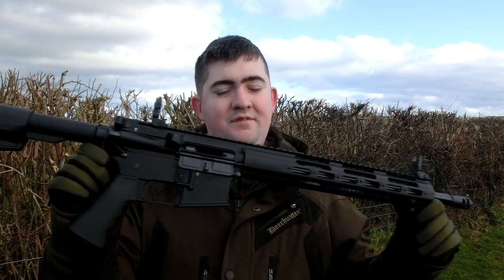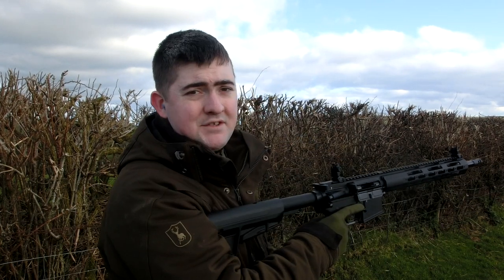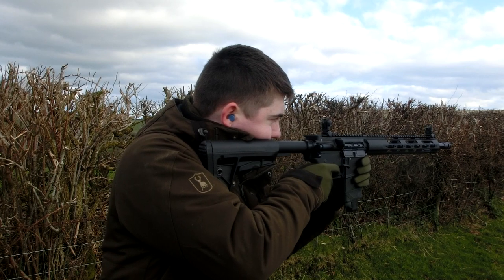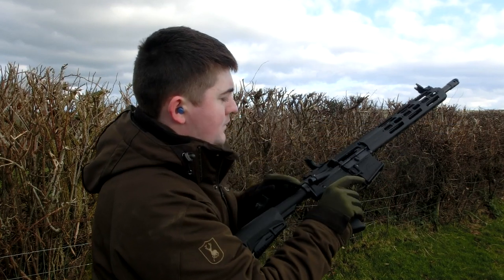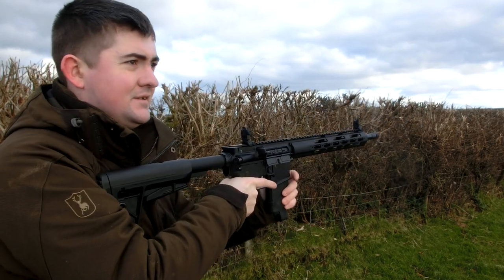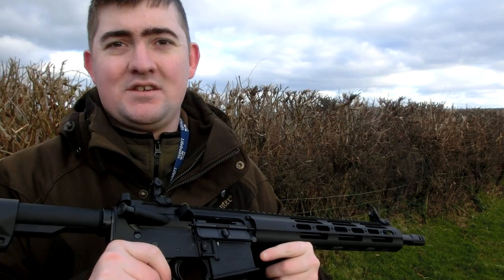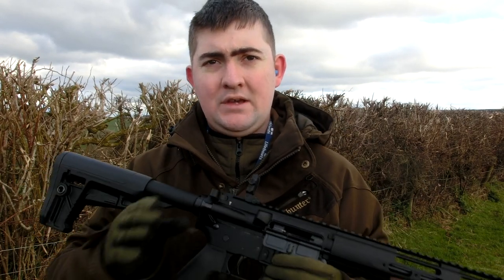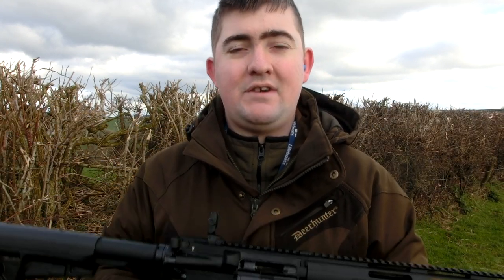Kriss Defiance DMK22 - Ammo Testing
a short video with the NEW Kriss Defiance DMK22c .22LR rifle. here i've been testing ammunition to see what cycles well and from there i'll then test groupings and settle on a round. i've not had the rifle long enough to form enough of an opinion to complete a review but as soon as i'm happy i'll get a full review and accuracy test filmed and uploaded.